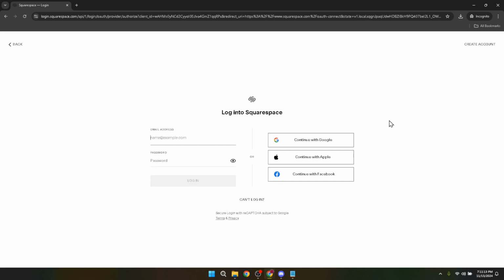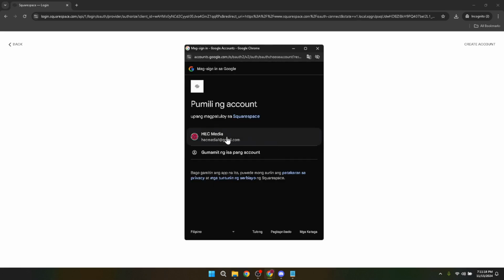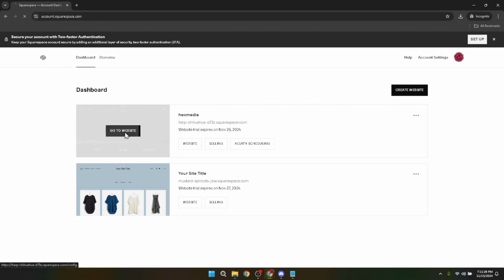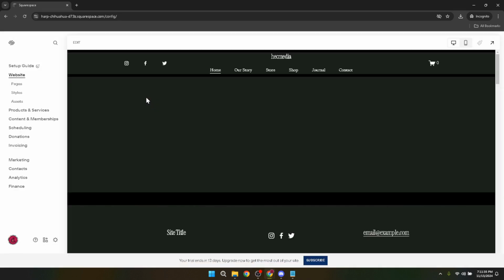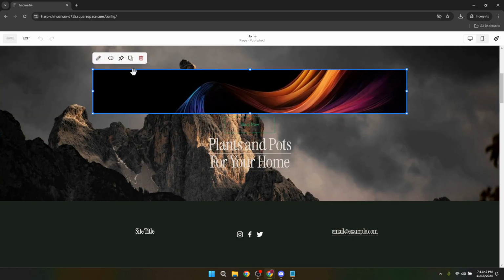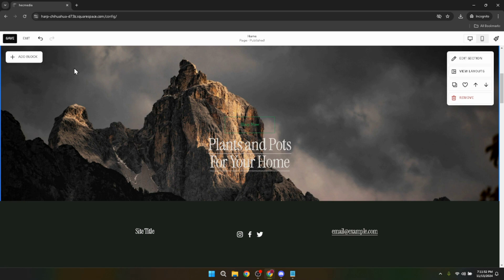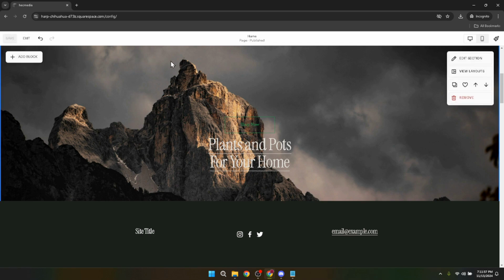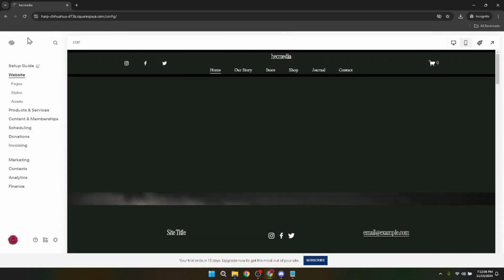How to Remove Banner on Squarespace (Full 2024 Guide)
In today's video we will show you squarespace tutorial,squarespace,squarespace how to,how to use css in squarespace,squarespace css,customize squarespace,squarespace css tutorial,squarespace 7.1,custom css squarespace,how to squarespace,how to use squarespace,how to add scrolling banner on squarespace,how to remove restriction on cookies in squarespace,squarespace tips,squarespace help,squarespace hacks,squarespace mobile view how to edit (version 7.1)